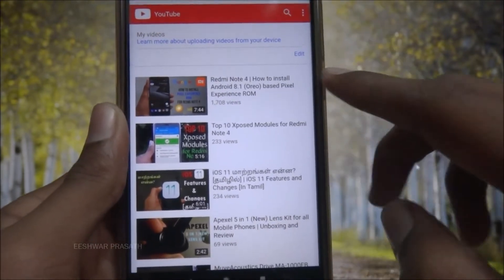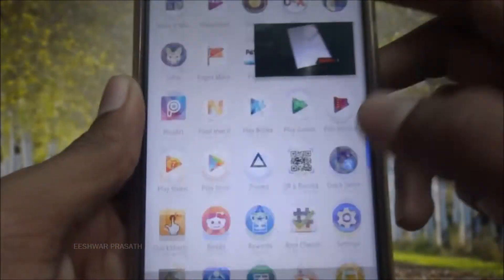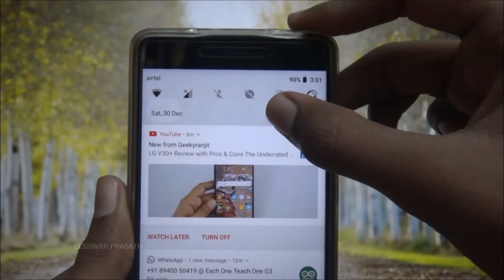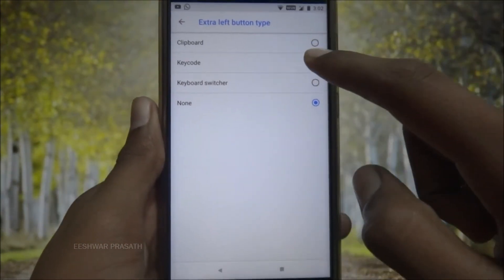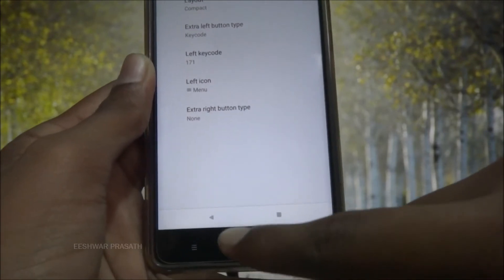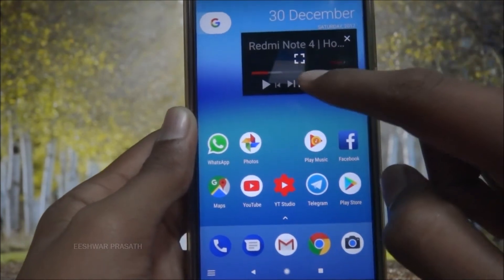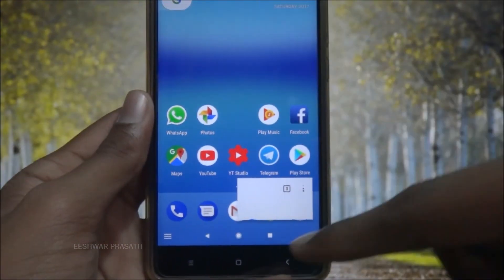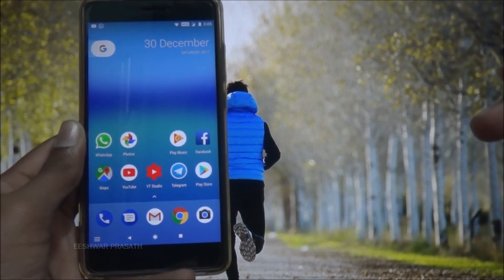How to Enable 🔥Picture-In-Picture Mode🔥 on any Android Phone running Android 8.1 or above!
In this video, I am going to show you how to enable PIP Mode  using a Navigation Bar button on any Android Phone running Android 8.1 (Oreo) or above!

Eeshwar Prasath

Also watch: "Android P Look for All Android Smart Phones"